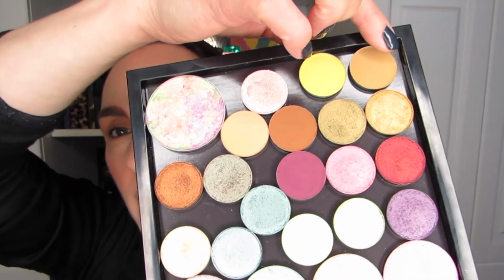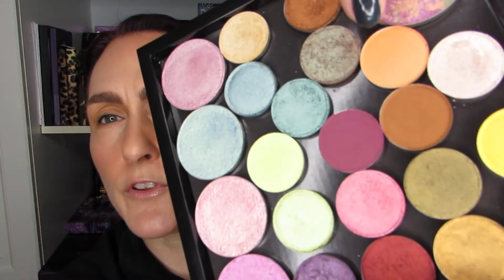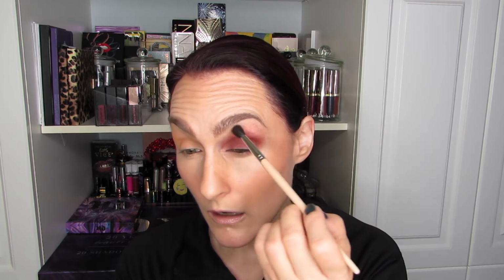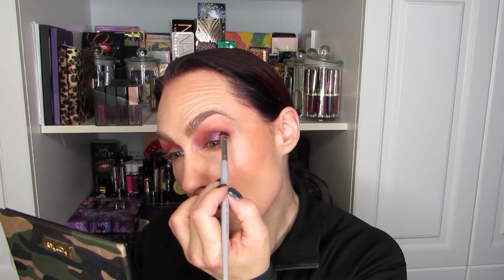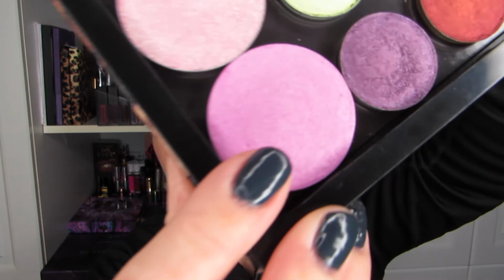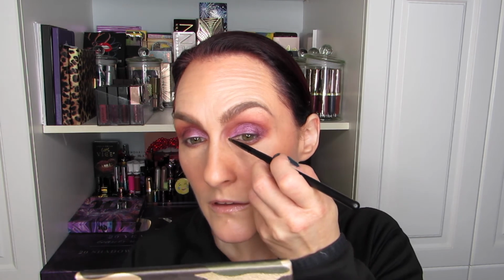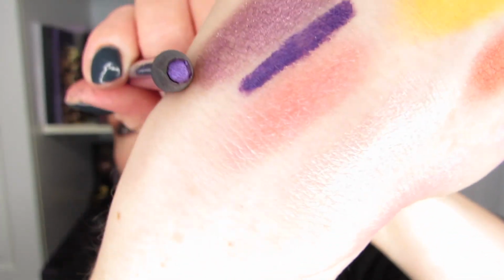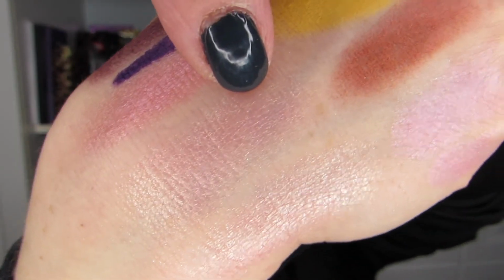A Second Look — Clionadh Single Eye Shadows & Highlighters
**I've added Mel Thompson's video in the Related Links below and on the links at the end of the video. (I ran out of cards and could not link to it in the overall video.) That Viseart Soleil palette is beautiful and the look she created is amazing.***

Now, about this video...

Here’s a second look using the Clionadh shadows and highlighters I have at my disposal. It’s such a treat to be using these…FINALLY!

And I wanted to spread the love to two very special YouTube Creators and MUAs.

XOXO

Hélène

Makeup and Skin Care I’m Wearing:

Skin Care: Origins Mega Mushroom Soothing Treatment Lotion, Advanced Face Serum, A Perfect World SFP40 Moisturizer
Face: MAC Fix+, Joe Fresh Illuminating Primer, Revlon 010 BB, Sephora Mat Bronze CC, Boiing Industrial Concealer #2, Cover Girl Advanced Radiance 105, Nude by Nature Bondi 01 Bronzer, Tarte Insight Blush, Clionadh Pheonix Embers Highlighter

Eyes:
Smashbox Matte Exposure in the shades Vanilla (all over), Wheat in the crease and lower lash line to set primer
Clionadh: Raspberry Fudge in crease to inner brow bone and lower lash line, Merlot on outer lid, center lid and lower lash line, Aether highlighter on inner lid and center lid, Poinsetta on lower lash line, Chamomile on inner corner, Enchantment on brow bone
Liner: UD 24/7 Glide-On in Perversion on upper waterline, 24/7 Psychedelic Sister on lower waterline & lower lash line, Sephora Dramatic Line Liquid Liner on upper lash line
Mascara: Monsieur BIG by Lancôme
Brows: Joe Fresh Universal Brow Wax, Joe Fresh Ash Brow Pencil, Essence Clear Mascara Anastasia Clear Brow Gel
Setting Spray: MAC Fix+

Lips: Joe Fresh Angelique Lip Gloss

Nails: Sephora Bikers Trip and Silver Fever (on ring fingers only), both are Color Hit Mini Nail Polishes

Winnipeg, Manitoba
Canada
R2H 0S0